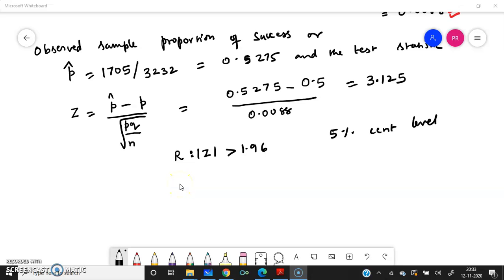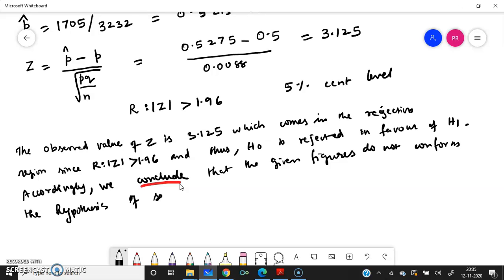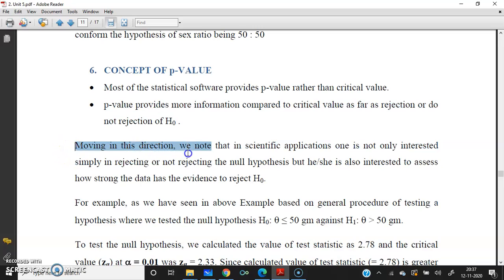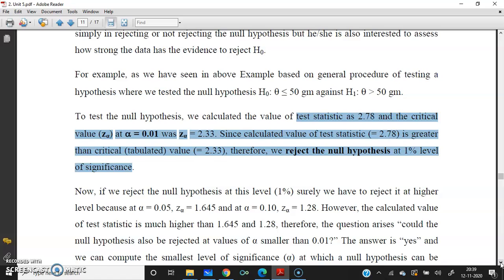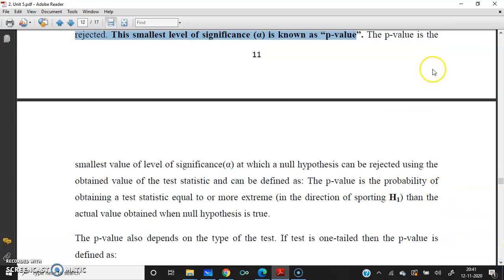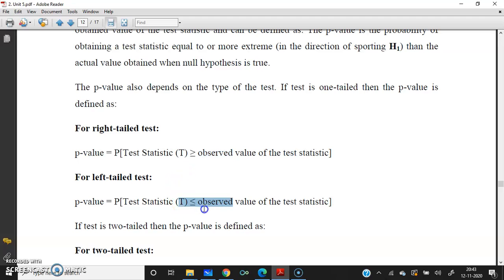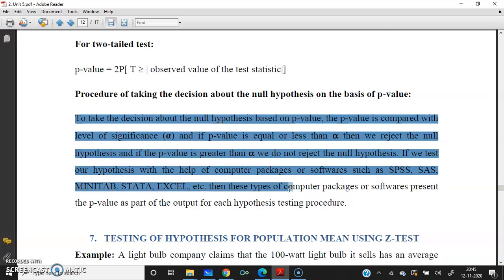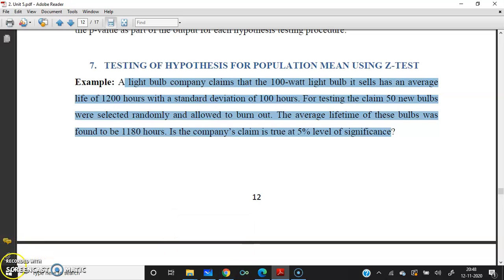Lesson 27 Unit V Statistics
TESTING OF HYPOTHESIS FOR POPULATION MEAN USING Z-TEST